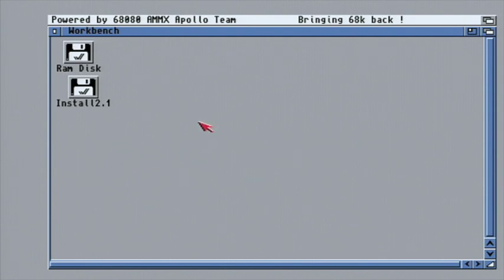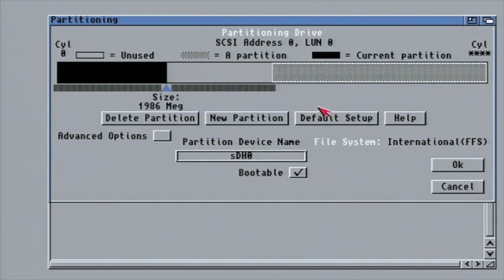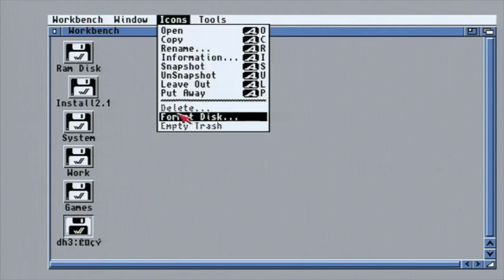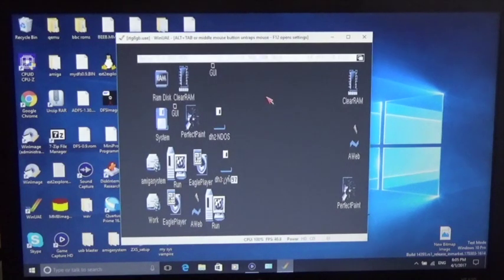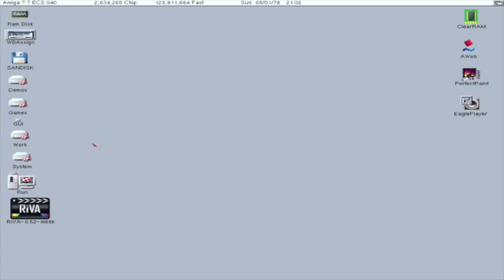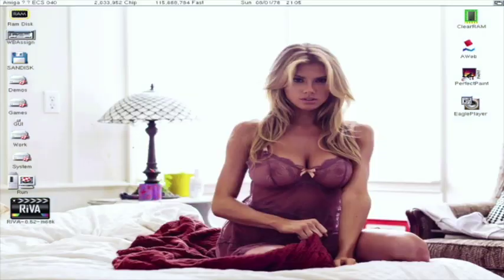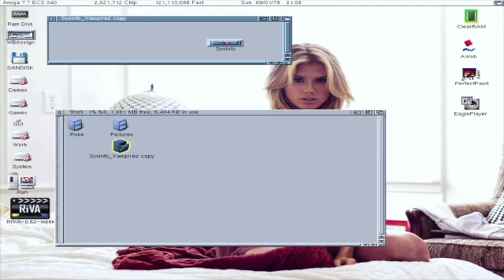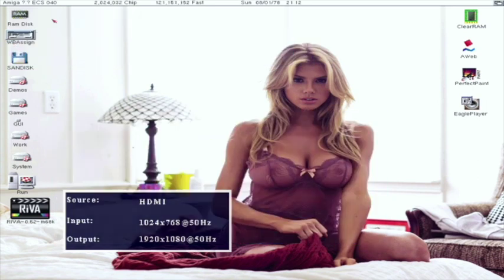Setting up a new CF card and a clone of mine...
copying a clone of my CF to a new Sandisk 8gb card on an Amiga 600 & Winuae